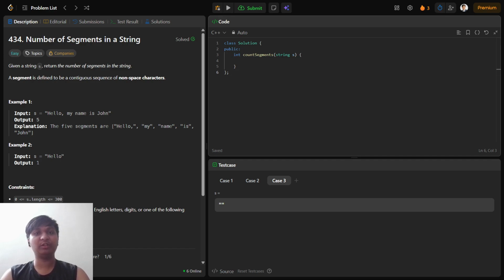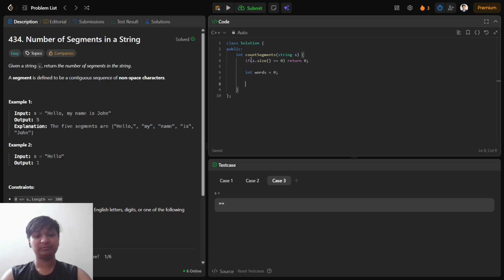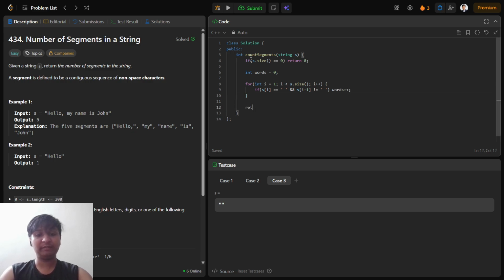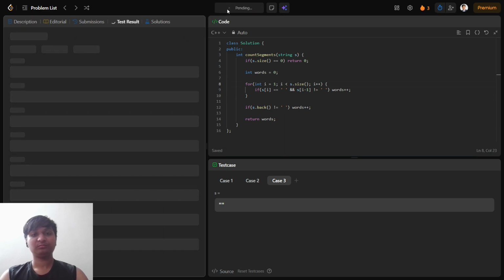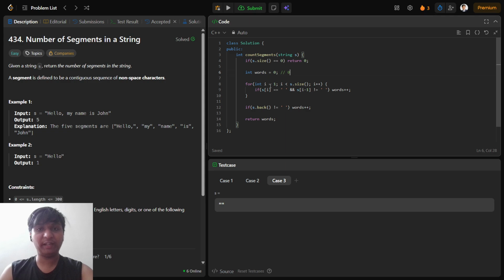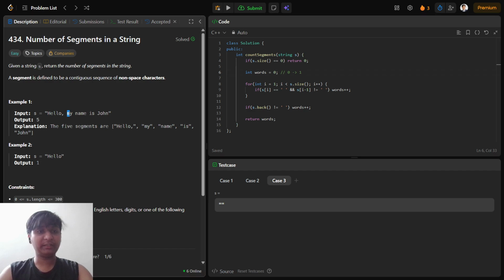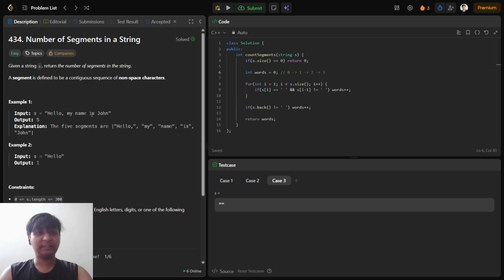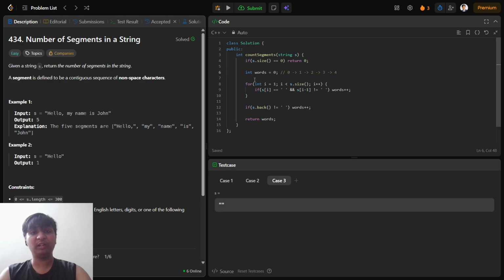LeetCode 434 | Number of Segments in a String | String Traversal | C++ Solution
🚀 LeetCode 434 - Number of Segments in a String

In this video, we solve LeetCode 434 using a simple string traversal approach. We'll learn how to count the number of segments (words) separated by spaces.

📌 What You'll Learn:
✔️ Problem Explanation
✔️ String Traversal Technique
✔️ Handling Multiple Spaces

💡 Key Idea:
- Traverse the string character by character.
- A new segment starts when a non-space character is preceded by a space or is at the beginning of the string.
- Count all such occurrences.

Example:
s = "Hello, my name is John"

Segments:
"Hello,"
"my"
"name"
"is"
"John"

Answer = 5

💻 Language Used:
C++

🎯 Video #37 in my LeetCode Problem Solving Series